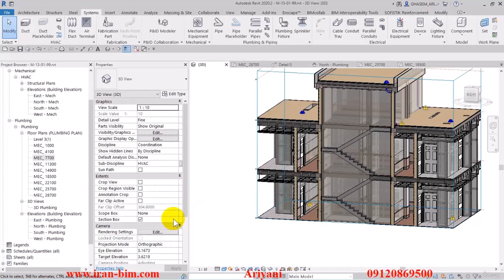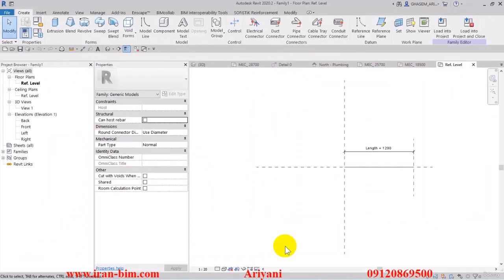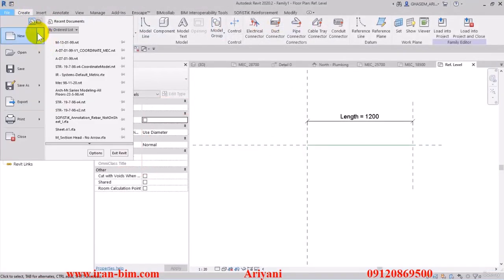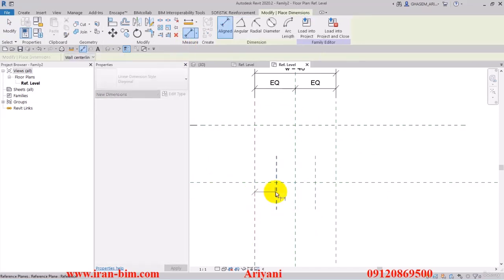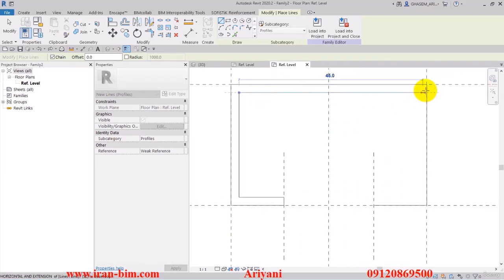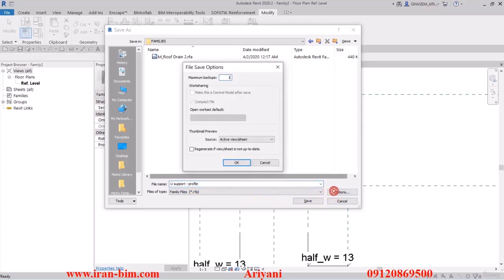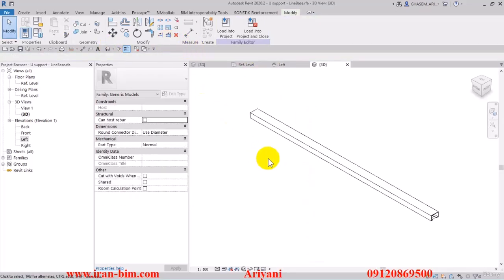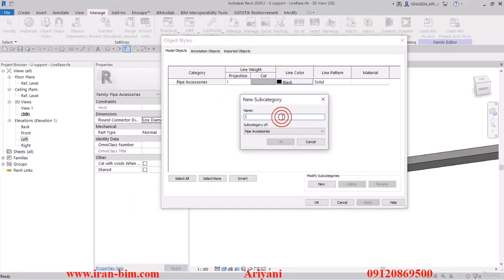142 U Support Family part 1